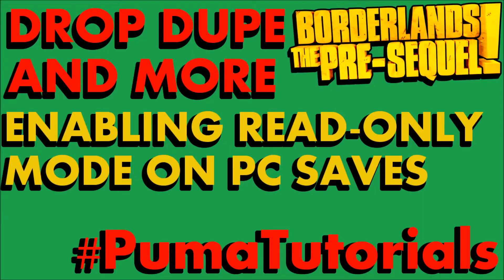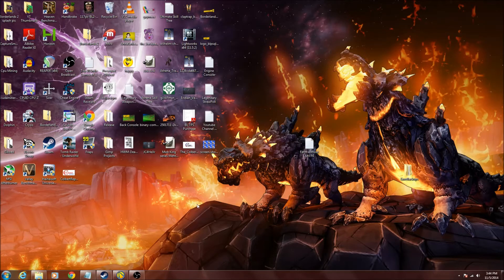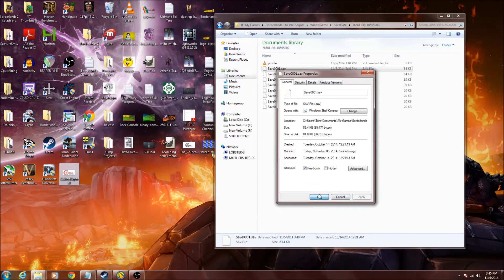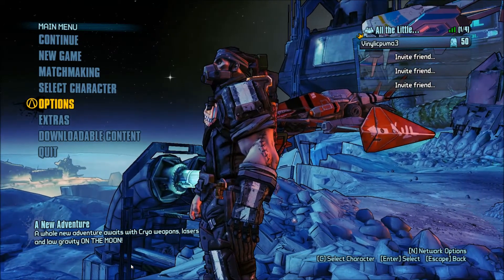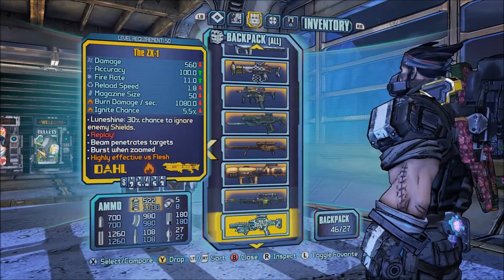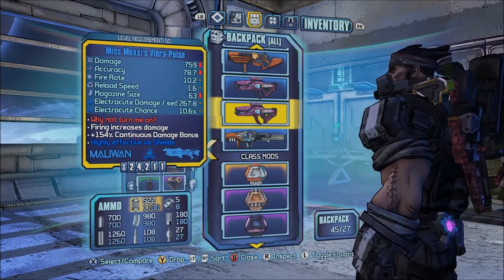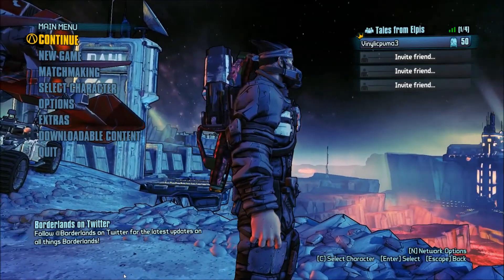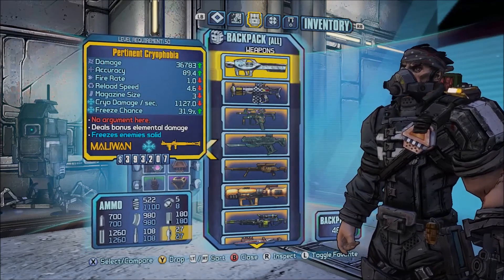Borderlands: The Pre-Sequel! Enabling Read-Only Saves On PC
Hey guys, so about a week ago, I said if we got 10 likes, I'd show you how to farm without Alt+f4. Well today, I show you how. You can also use this to refarm quest rewards to get that one specific item, or you can use this to dupe your items for your friends if you want.